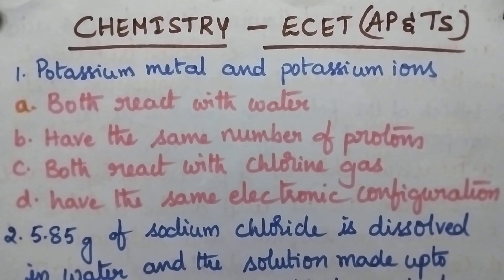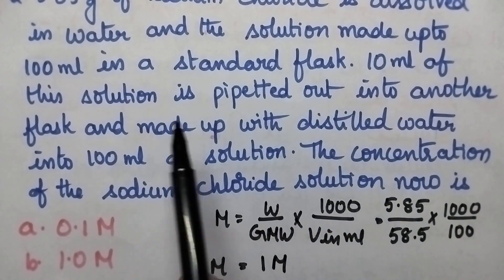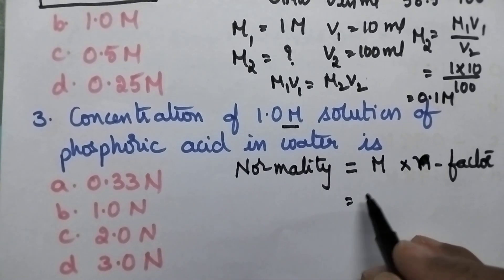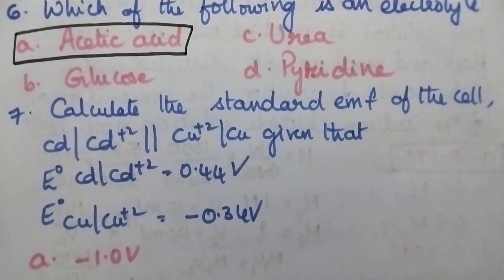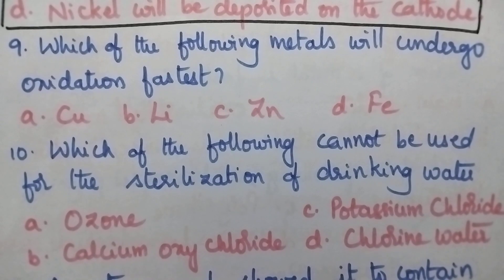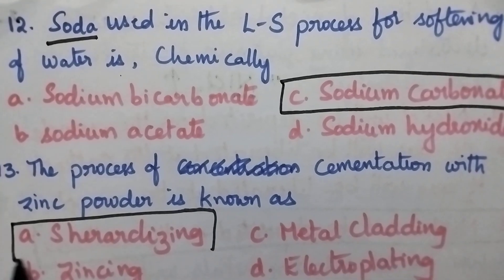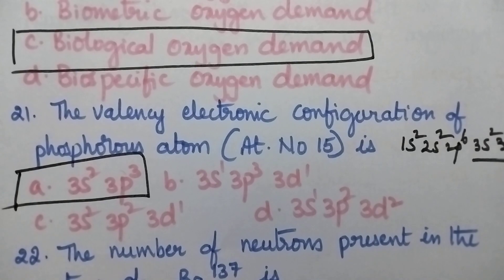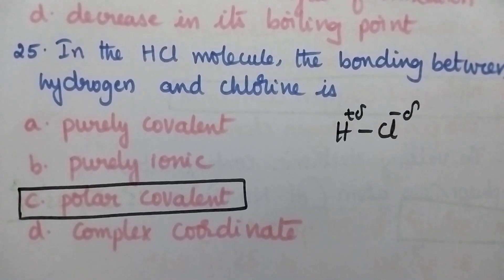ECET model paper#Chemistry#diploma#gunshot questions#videos#shorts#EAMCET#diploma